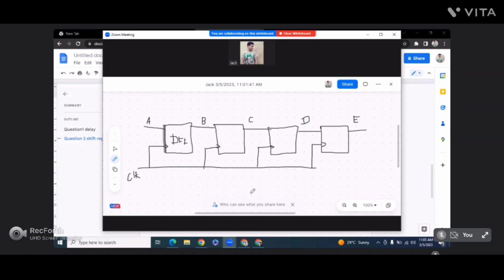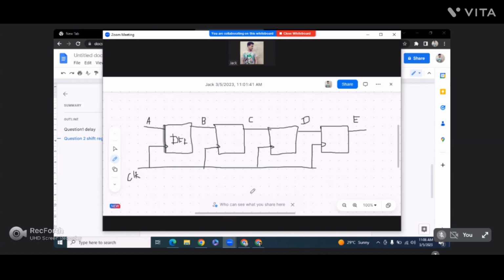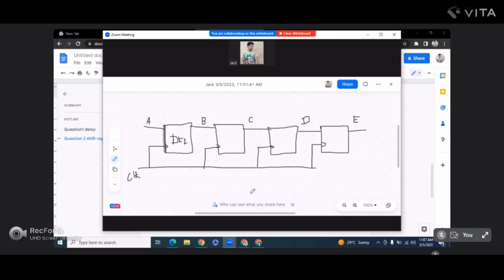Ep-22 : Pass ? Fail ? Improve ? | REAL TIME MOCK INTERVIEW TO CRACK TOP PRODUCT BASED VLSI COMPANIES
For detailed Syllabus and queries